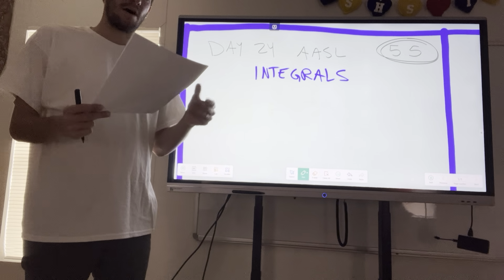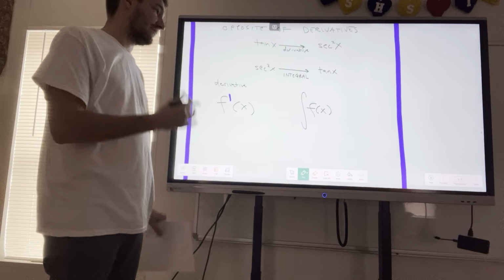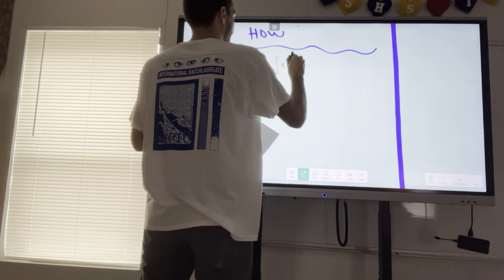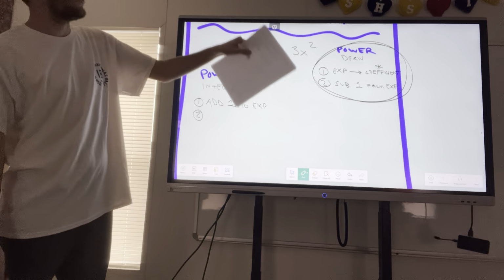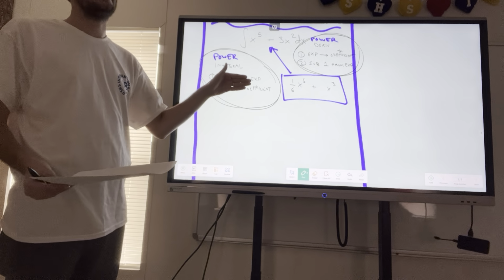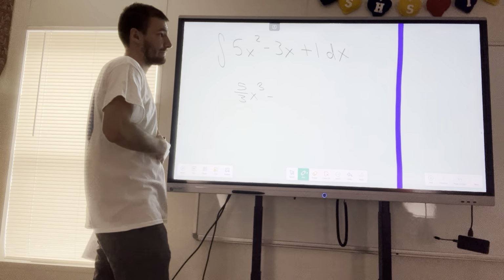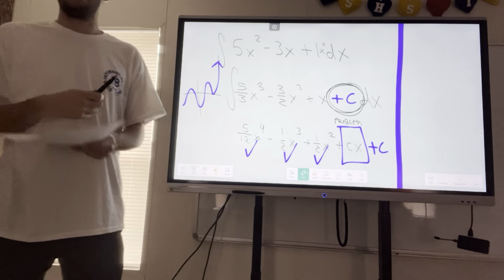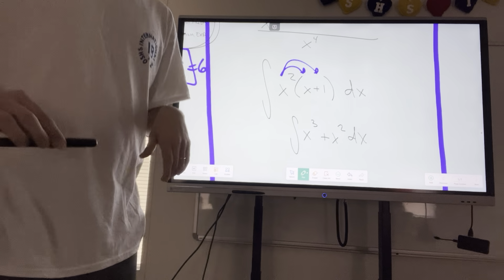[AASL] [5.5] Intro to Integration